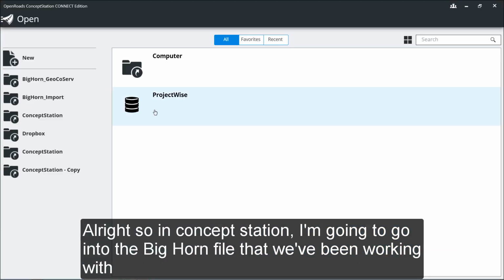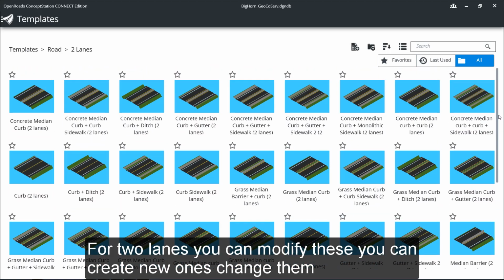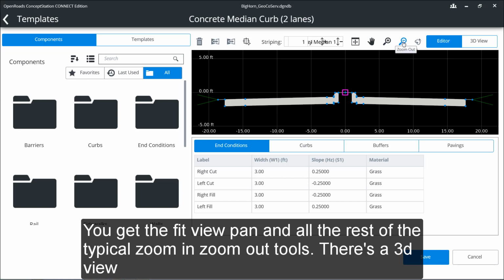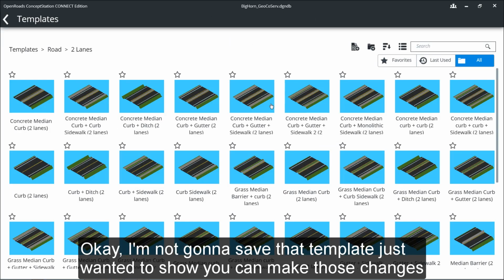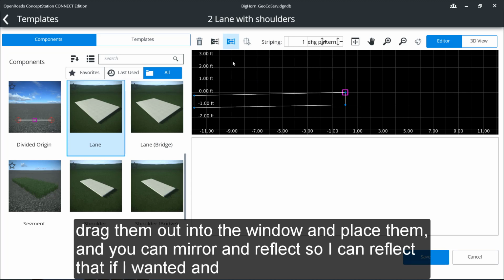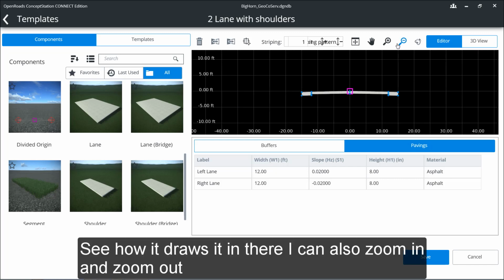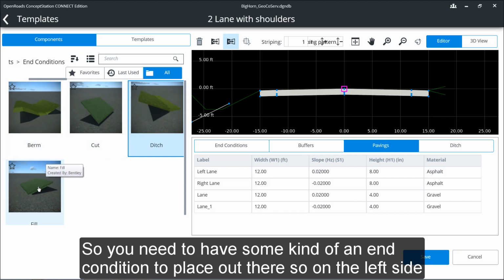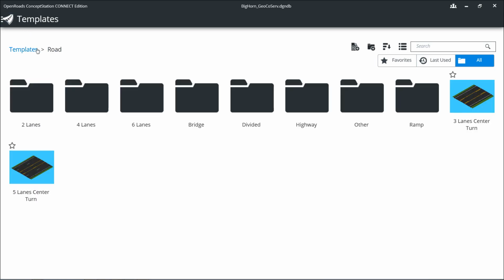ConceptStation v7.7 - 5.1 Templates